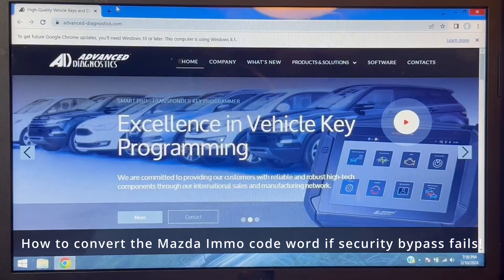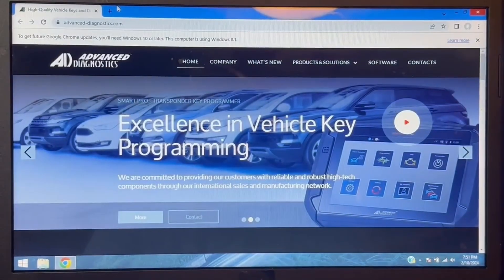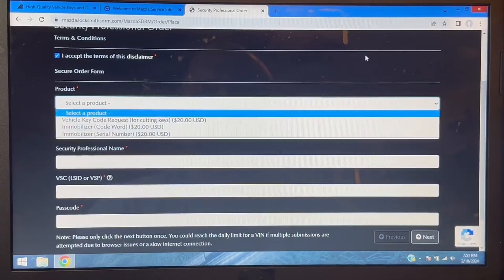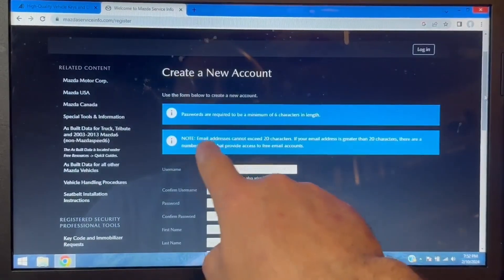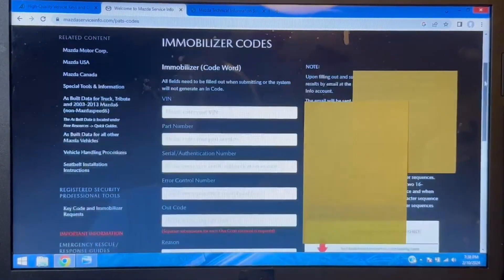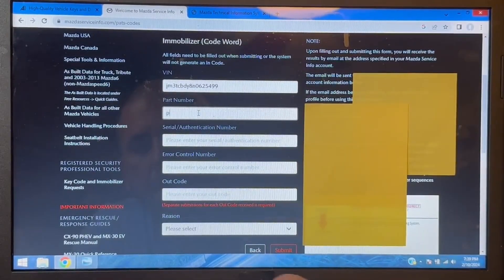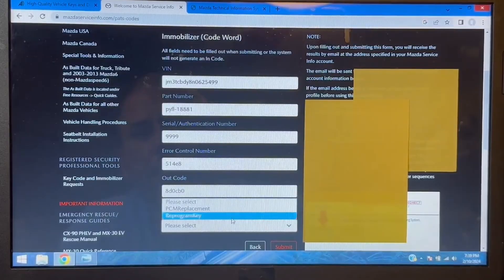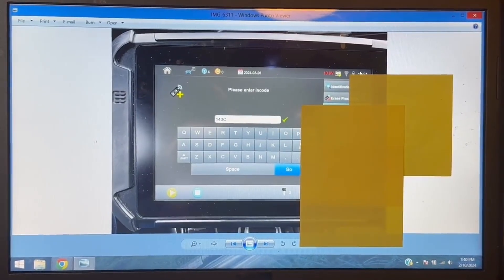How to convert the Mazda Immobilizer code word if security bypass fails!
Mazda has been updating its immobilizer security on some late-model proximity push-to-start vehicles. If the Smart Pro bypass fails to gain access, you need an Immobilizer word conversion. Dustin demonstrates how to obtain the required code from Mazda's website.